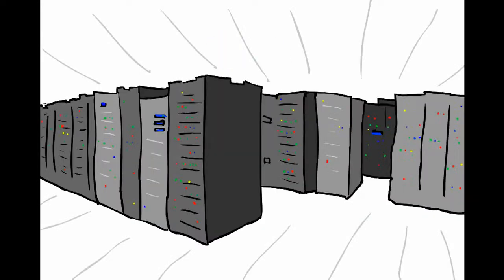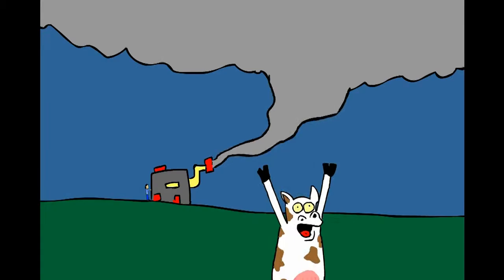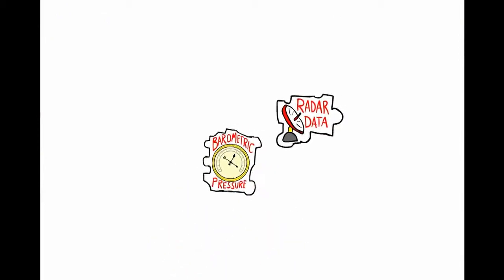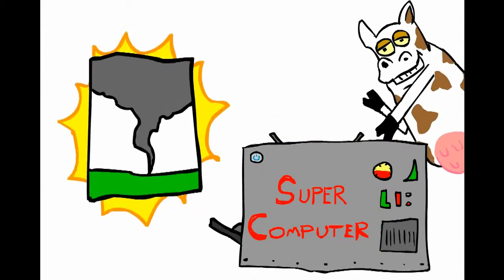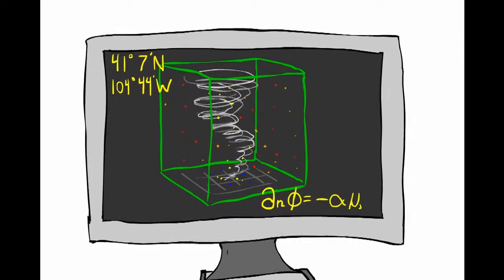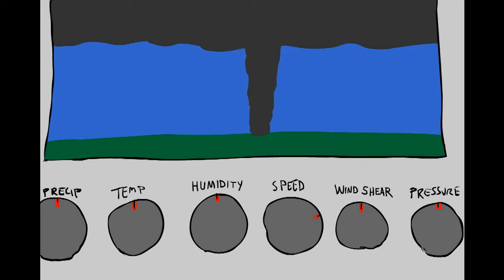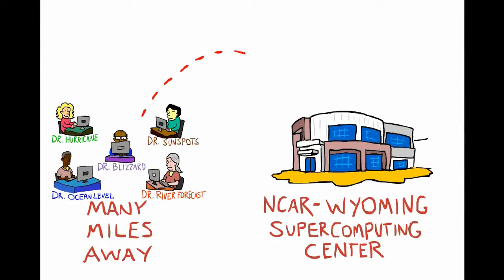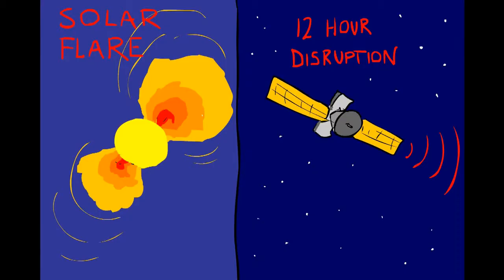Dr. Tornado, Supercomputers, and Modeling from the NCAR Wyoming Supercomputing Center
Science is a special way of learning about our world. Like detectives who use clues to figure out what happened in the past, scientists also use clues, or observations, to discover how the world works. And, just like detectives, scientists have to be very careful to understand what the clues are trying to tell.

Scientists use many tools to help them, including special instruments to collect information, like thermometers and satellites. They also use really powerful calculating machines called supercomputers to figure out what those observations mean.

Find out how Dr. Tornado and her colleagues use the massive computers at the NCAR-Wyoming Supercomputing Center to uncover clues--not just to tornadoes, but to so many other things happening on Earth, and even on the Sun.

Come visit us if you're in Cheyenne, Wyoming, and find out more about us anytime, here: